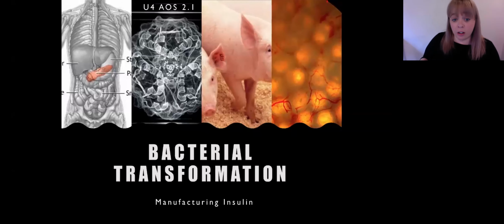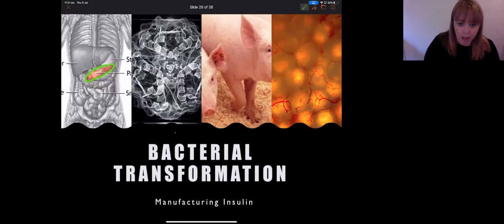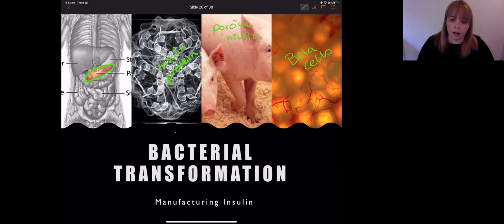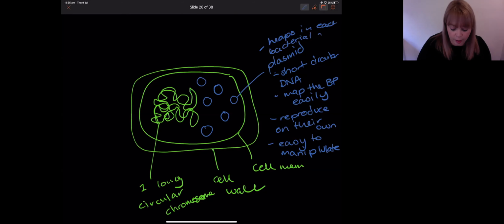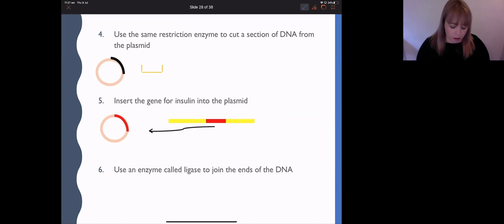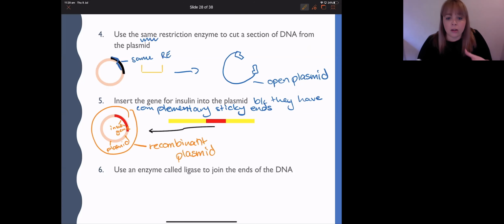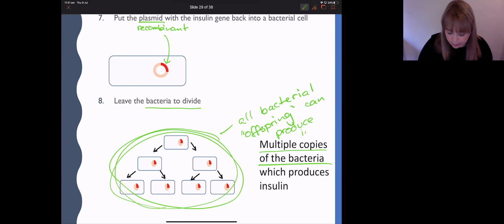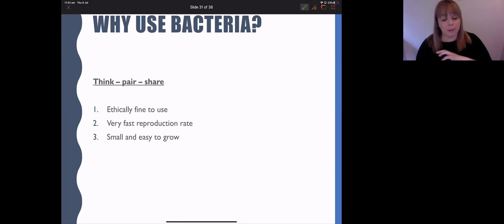4.2.1d Bacterial transformation